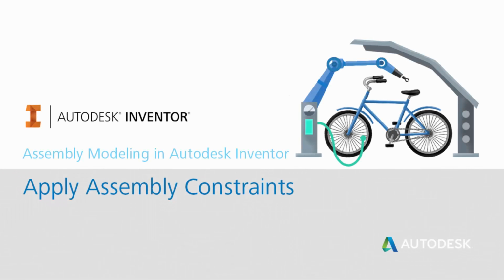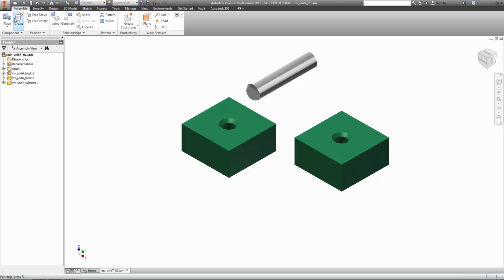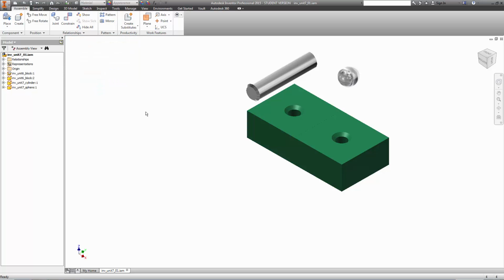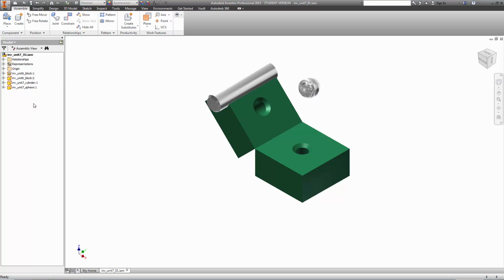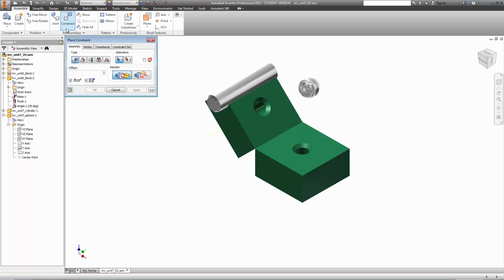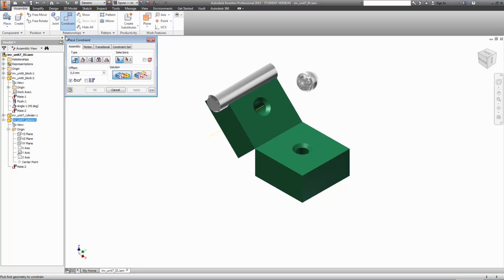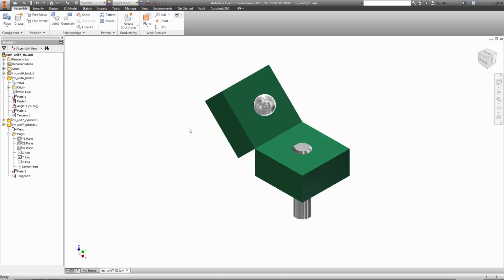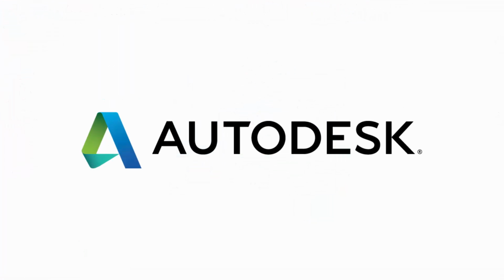Module 7: Exercise 1: Apply Assembly Constraints